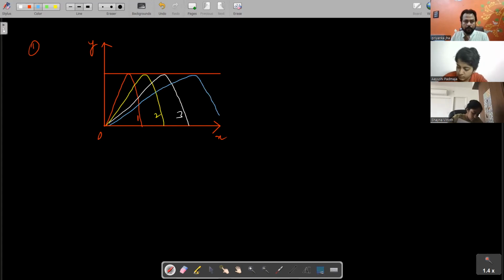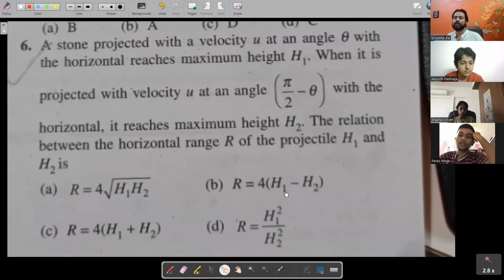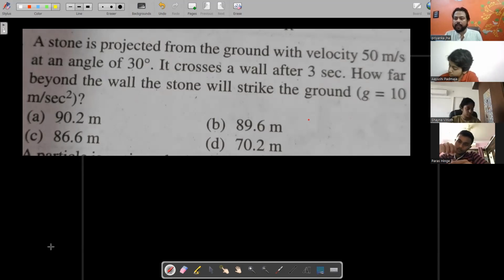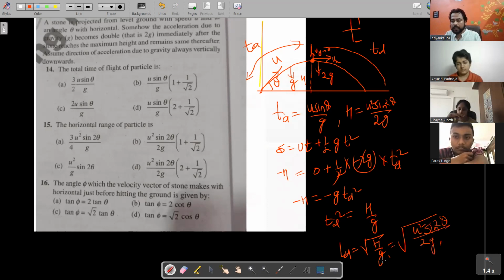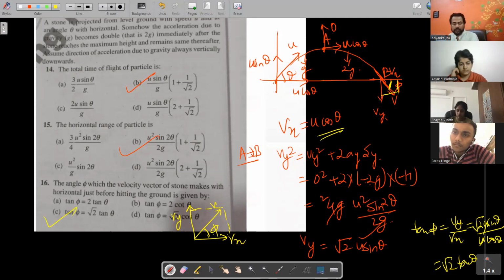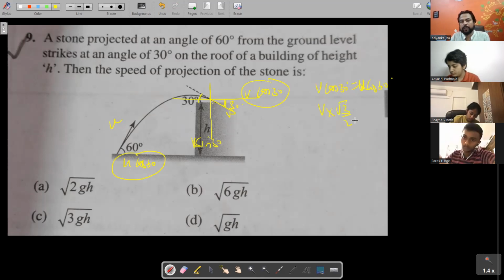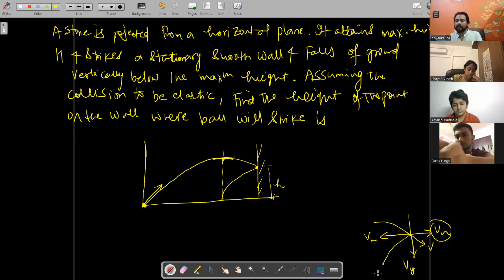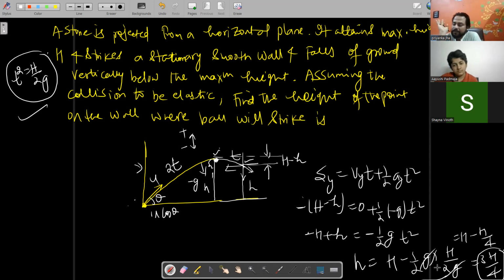Projectile Motion-L-2-Manmohan Roy